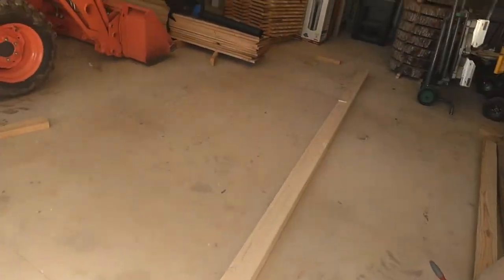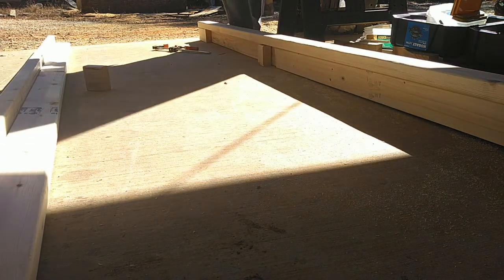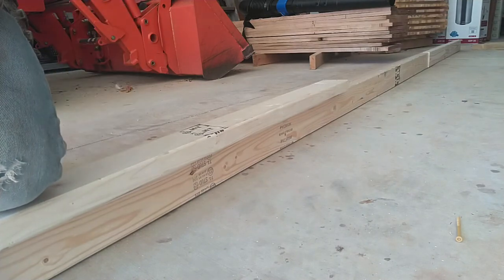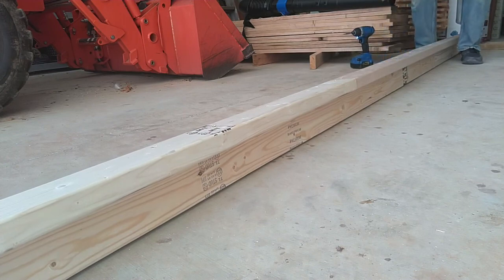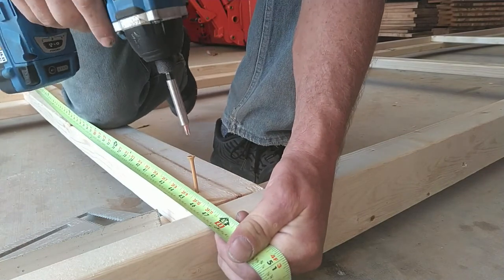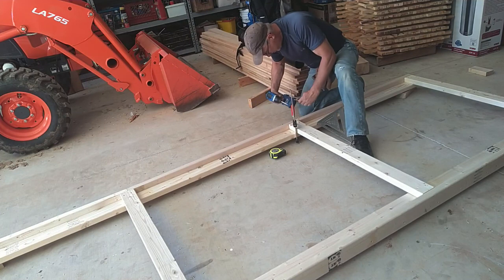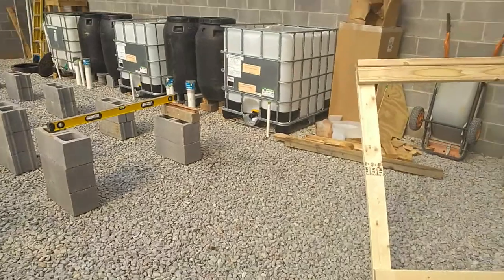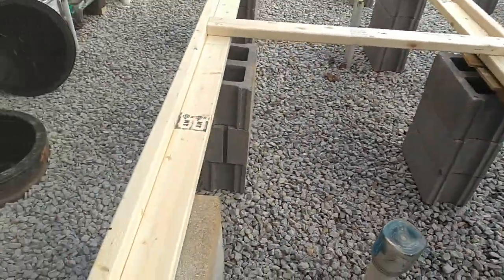Off-Grid (4 Season) Aquaponics Greenhouse- installing the bed bases-#107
In this video we install the floating raft and media bed bases in our Off-Grid Aquaponics Greenhouse. We have designed it to act somewhat like a sunken greenhouse using the ground level to help control internal temperatures.

Equipment used on our homestead property:
Wood Mizer LX150 Sawmill
Kubota L4701 Tractor
Stihl MS391 & MS171 Chainsaw
Countyline 30 ton log splitter